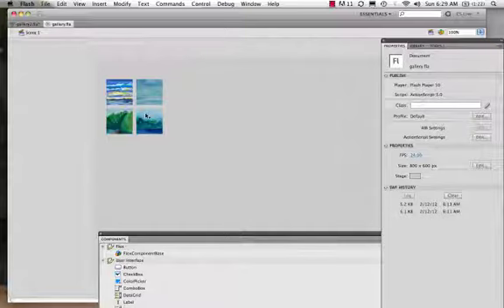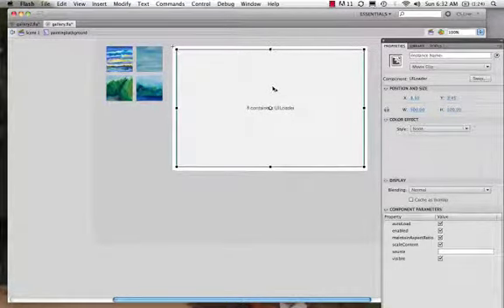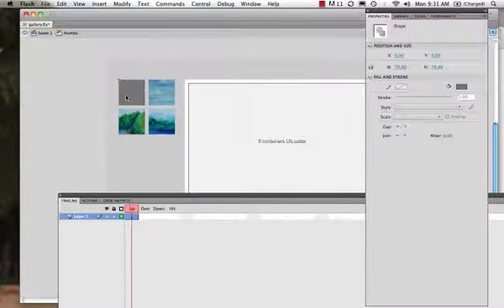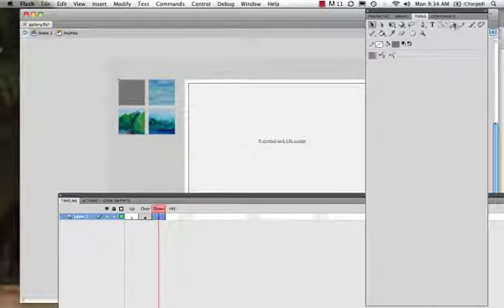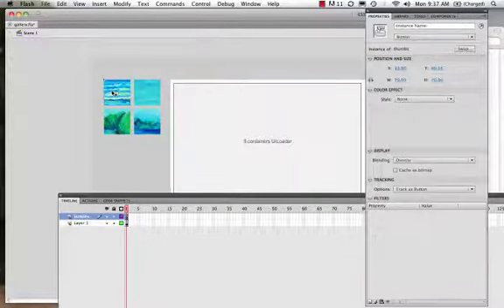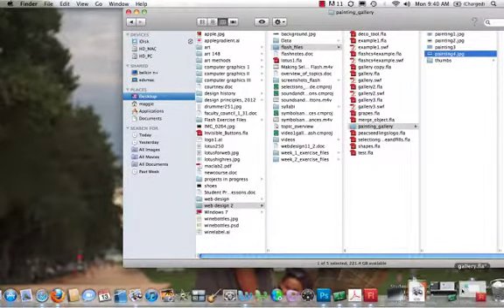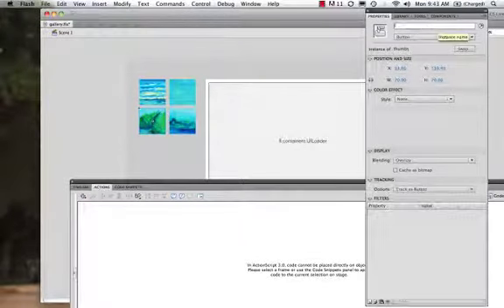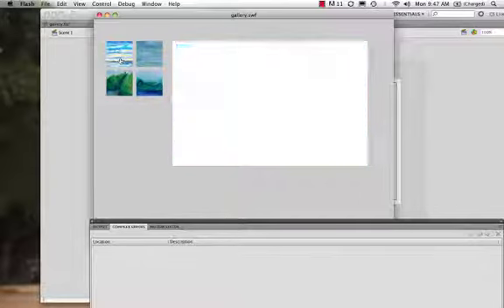Creating a Gallery in Adobe Flash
In this 23 minute video I will show you how to create an interactive video gallery in Adobe Flash.  This video covers Components, invisible buttons and much more!